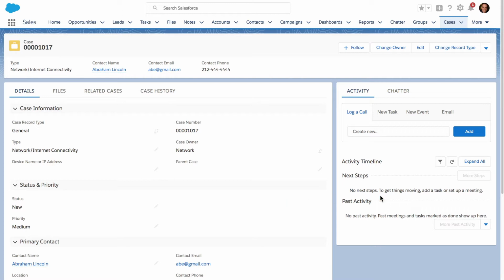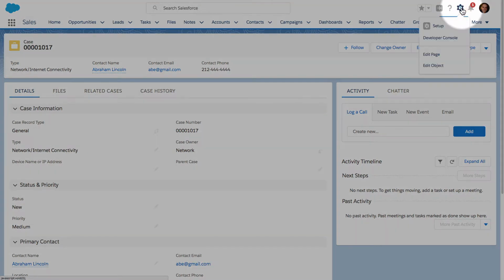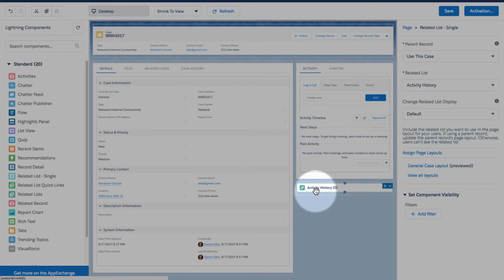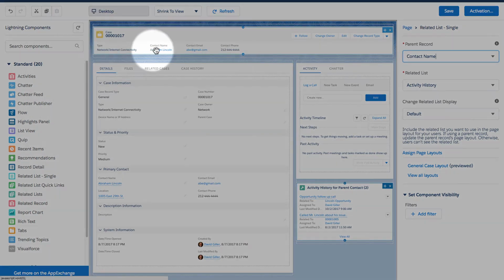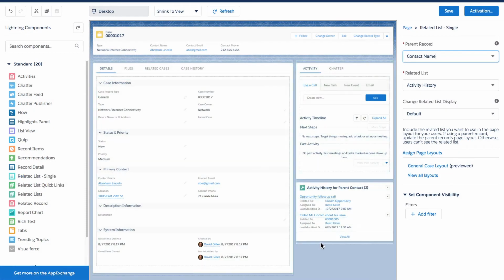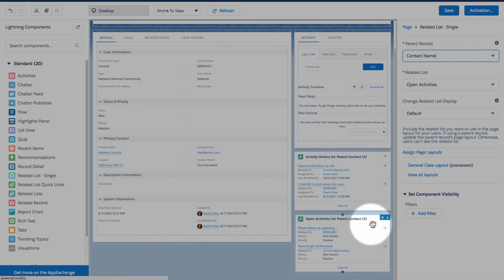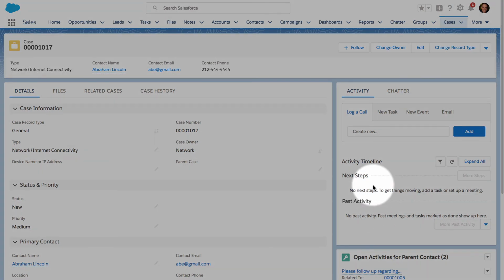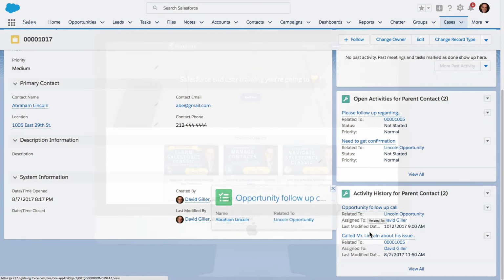How to display all related contact activities in Salesforce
This video is for Salesforce Admins, teaching how you can customize the Lightning Experience page layouts on cases or opportunities to display all related contact activities.